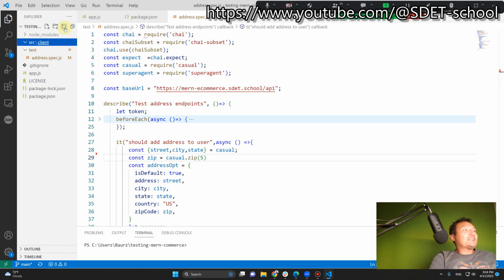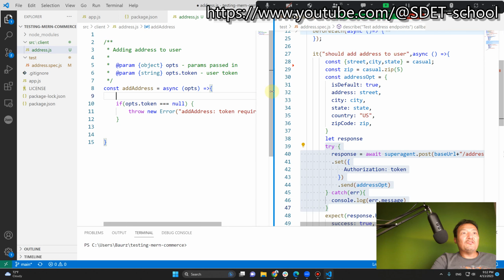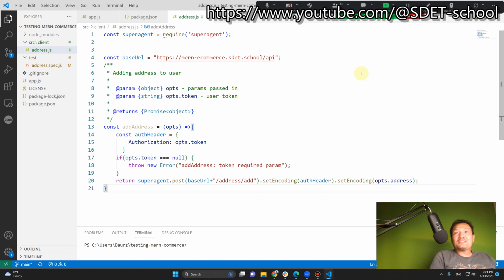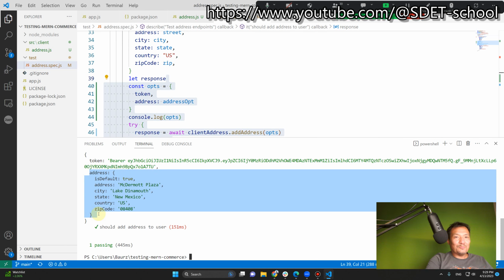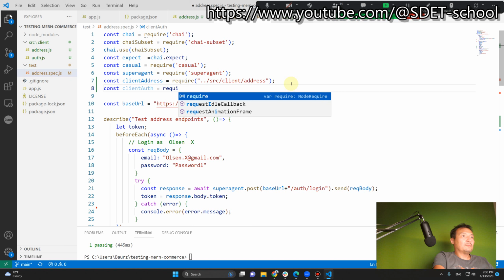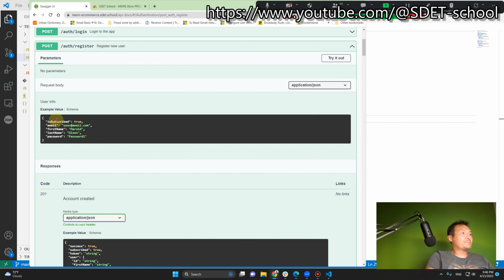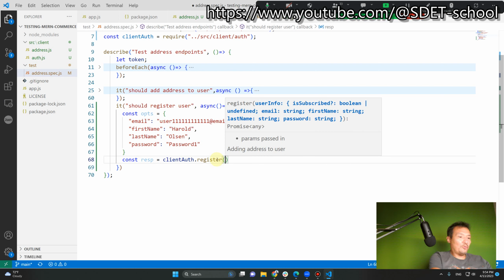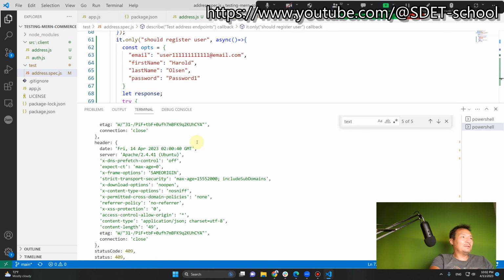JS 14 - Clients